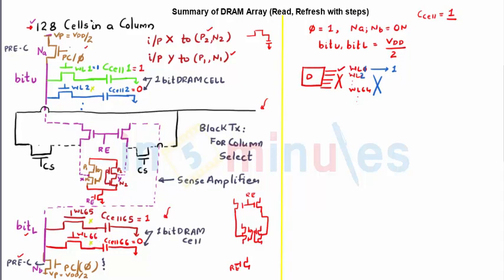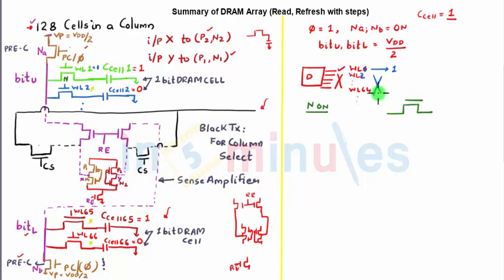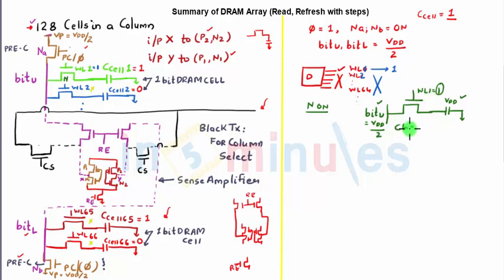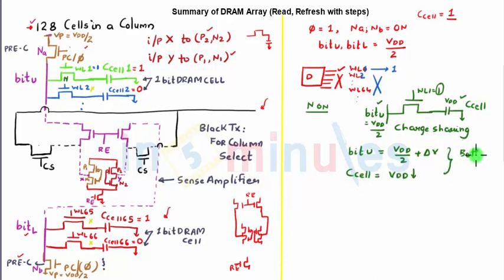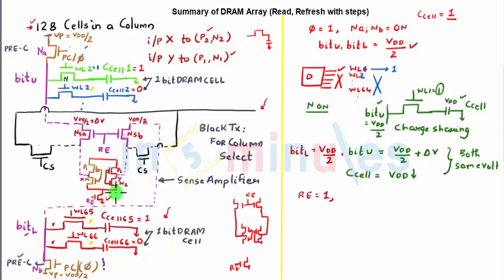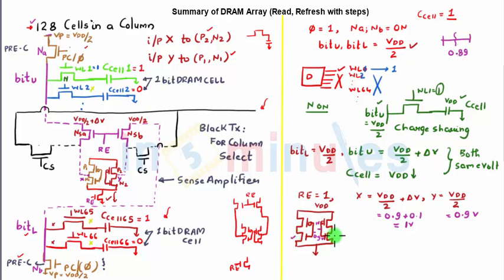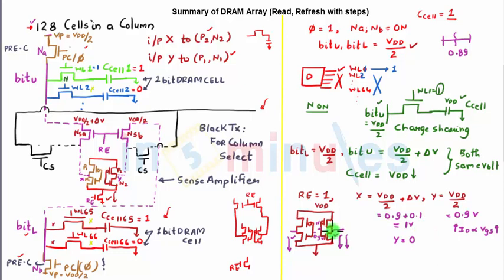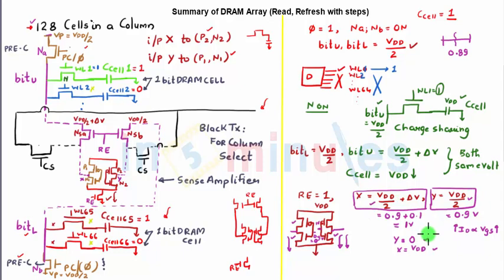Module4_Vid26_DRAM Read,Refresh For Array (part 2)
Hi All,

This video basically covers DRAM Read,Refresh For Array (part 2).

Pre-requisite video -